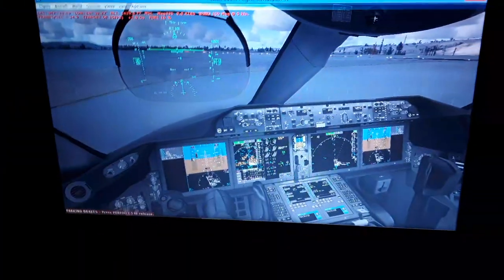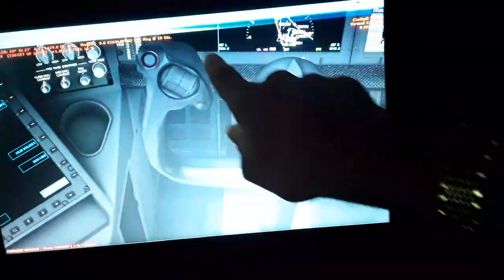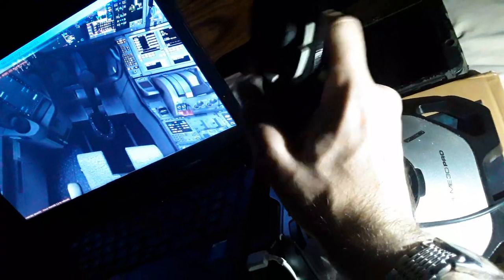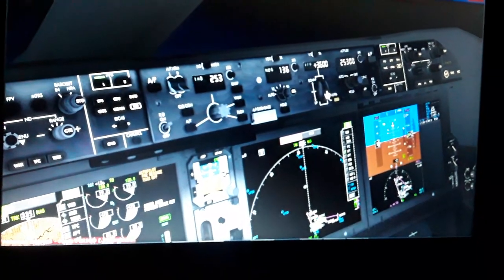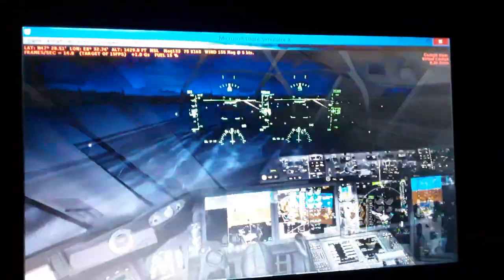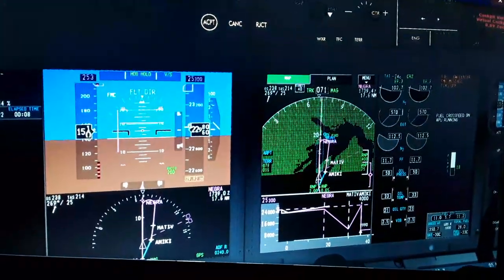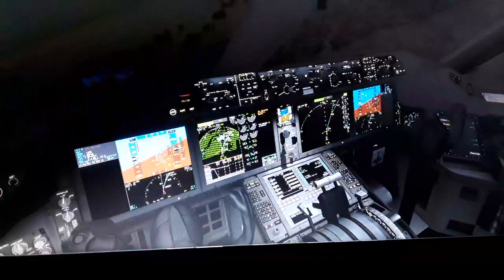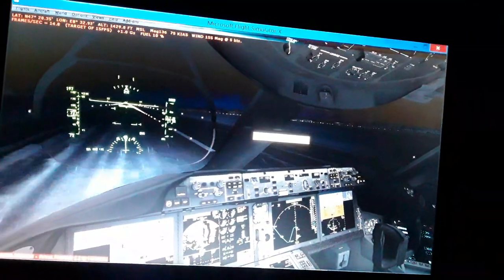THOMAS HATSIOS SAMANTHA EMILY BOWER LOVE BOEING 787-900ER FULL IFR FLUGHT ILSLOC LANDING LSZH SWISS